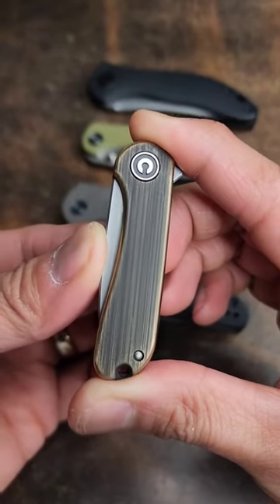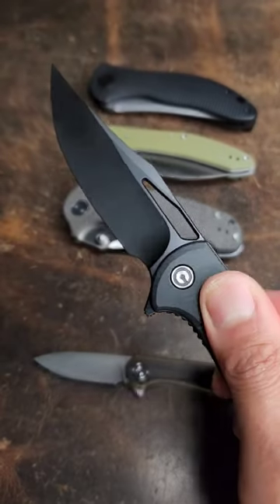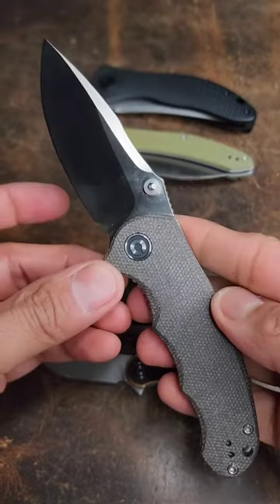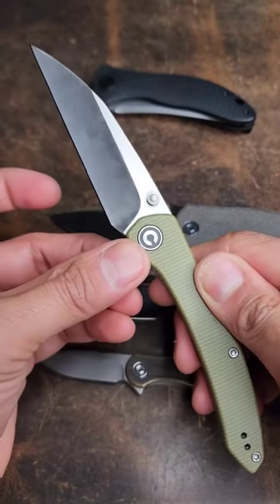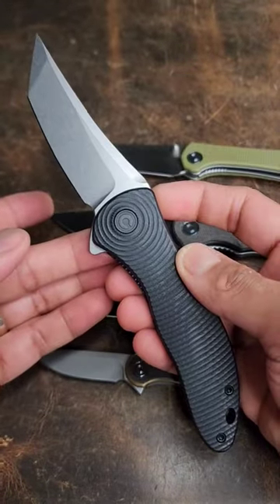Every single Civivi Knife sent to me in December